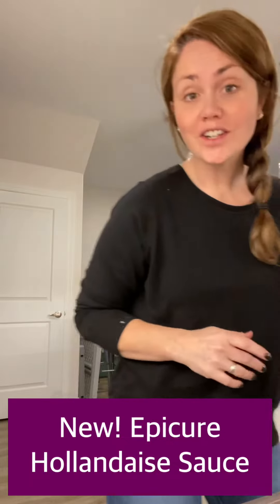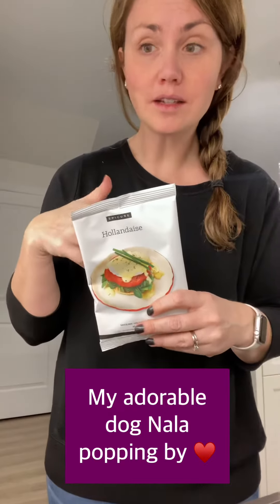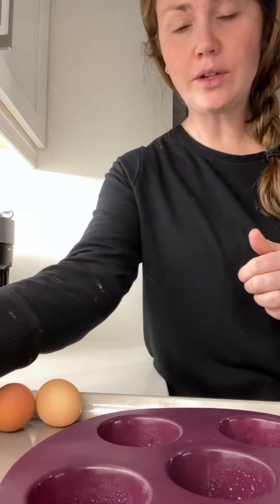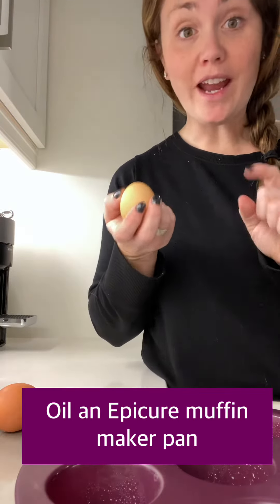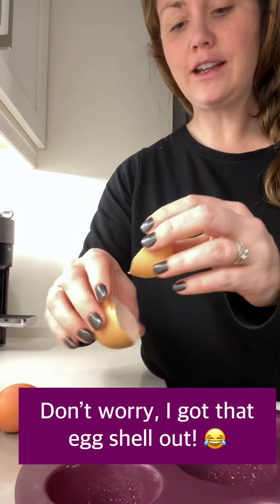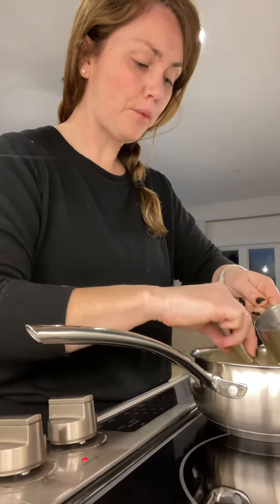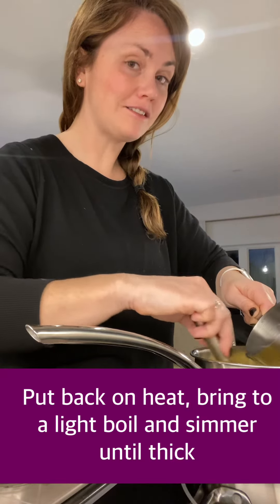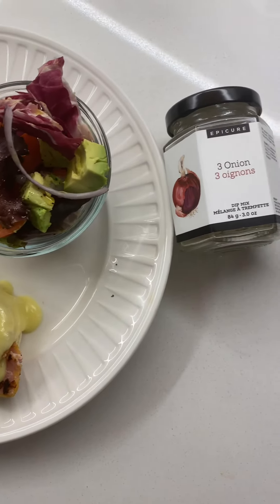How to make Eggs Benny with Epicure Hollandaise Sauce